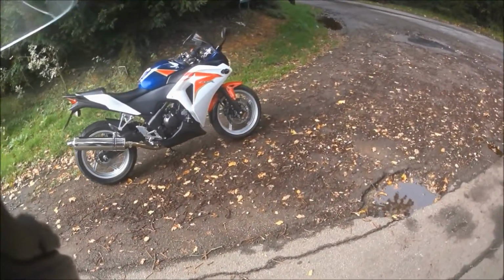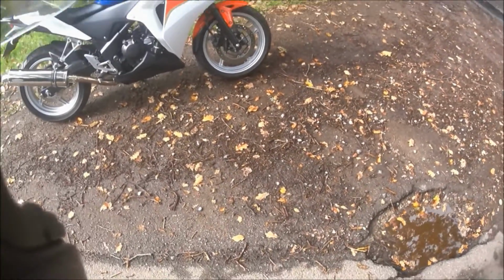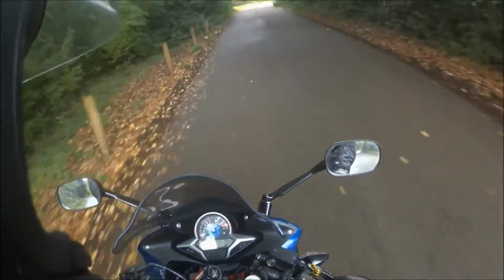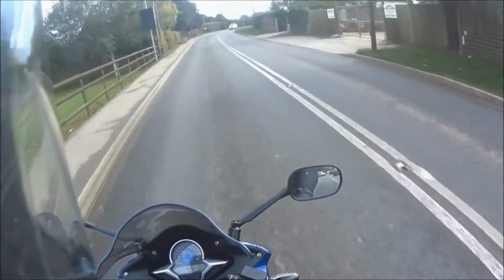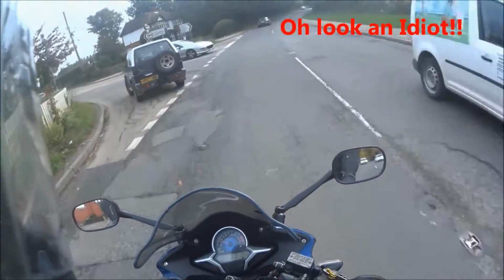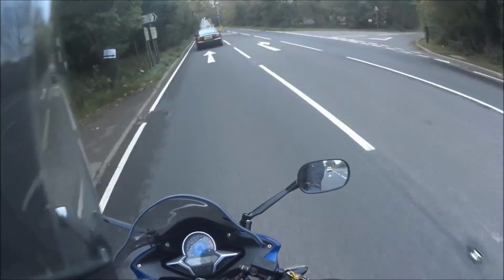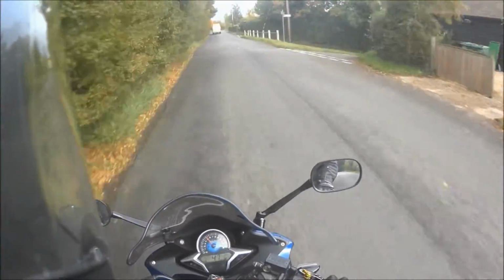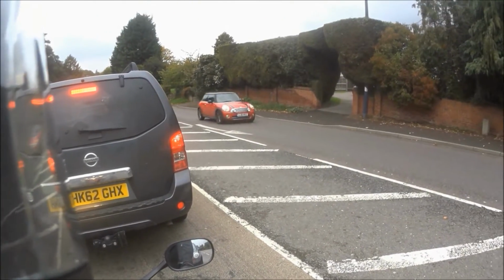CBR250R Thoughts After 3 Months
CBR250R Thoughts After 3 Months of ownership.
Join me on a ride in the country side chatting about how I feel about my lovely bike.